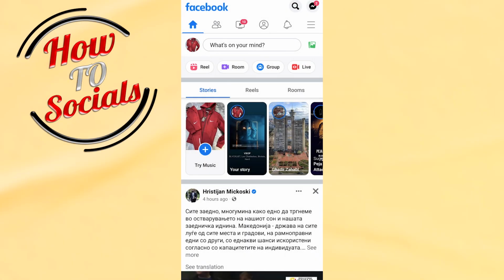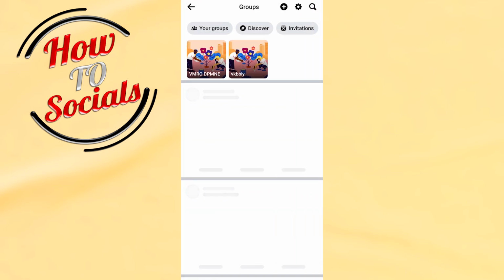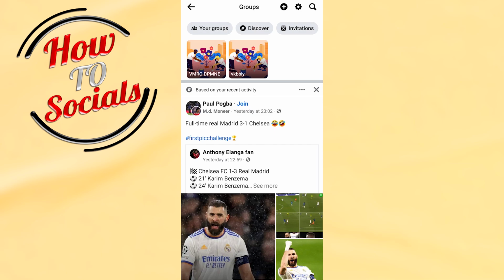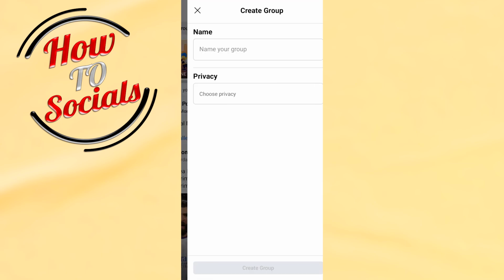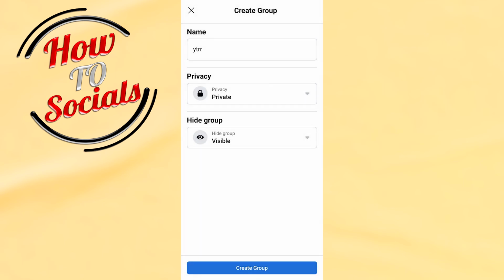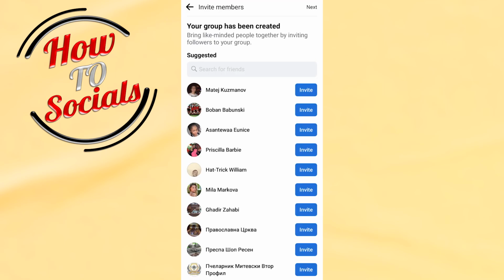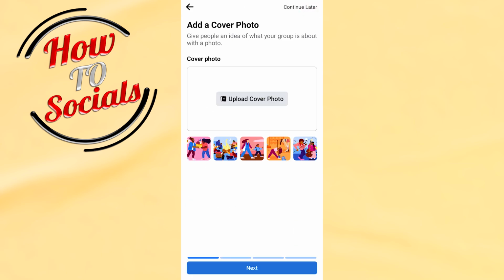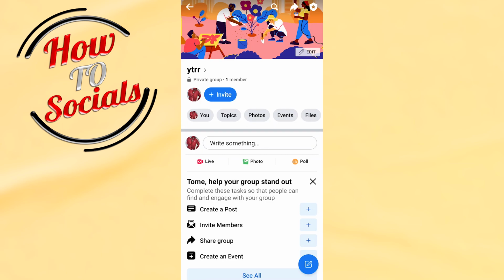How to Create Facebook Group (2023)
This video will show you How to Create Facebook Group 2023.